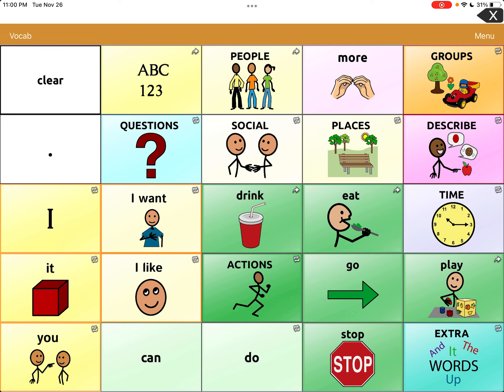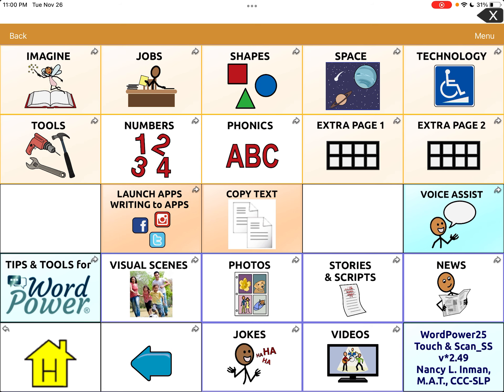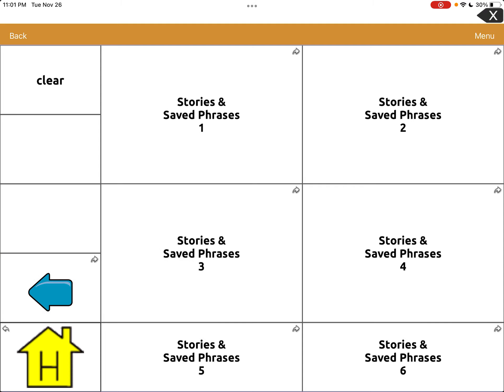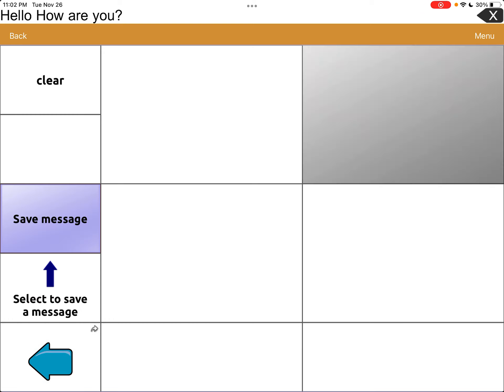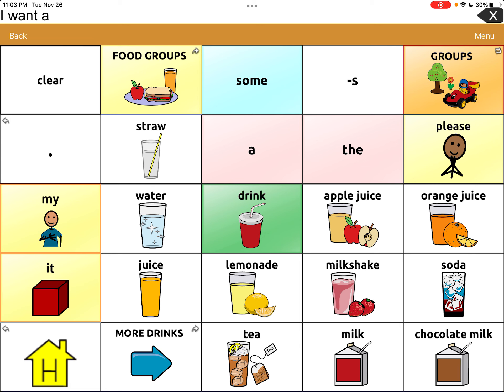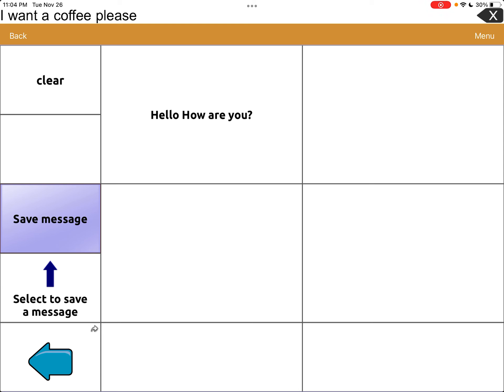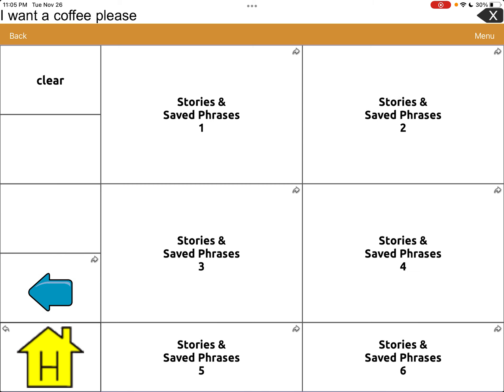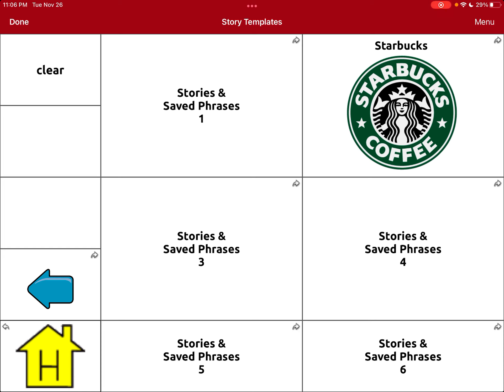Using Scripts and Saved Phrases pages in Touch Chat w/WordPower Tutorial. Super convenient!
How to use Scripts and saved phrases pages on Touch Chat with Word Power. This is a great way for the user to have phrases preprogrammed on one page for places that they visit often (I.e, restaurant, coffee shop, etc). They don’t have to do a lot of navigating every time they go anymore. They can just go to their saved page for that specific place.